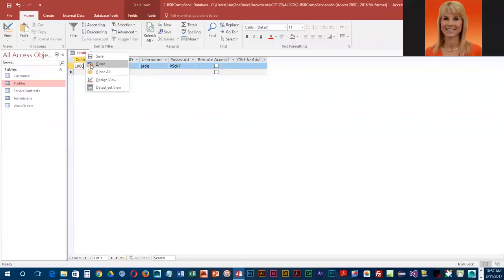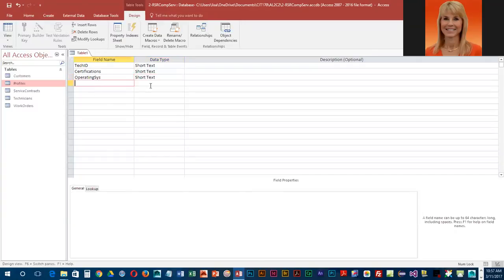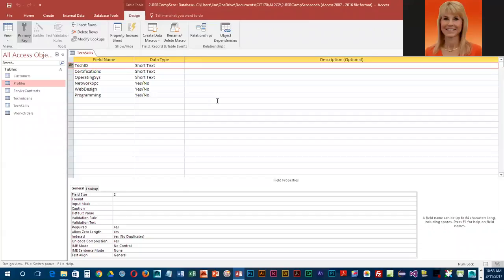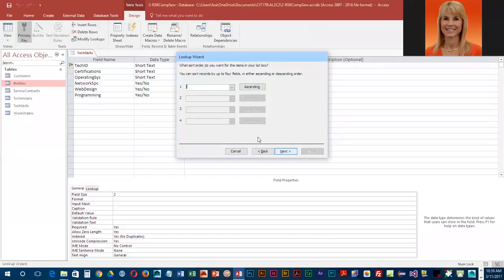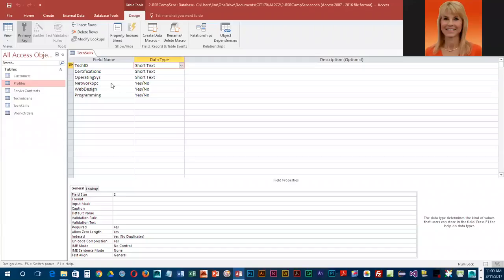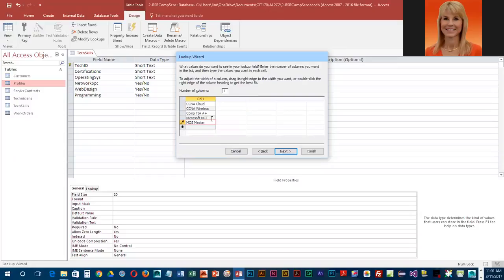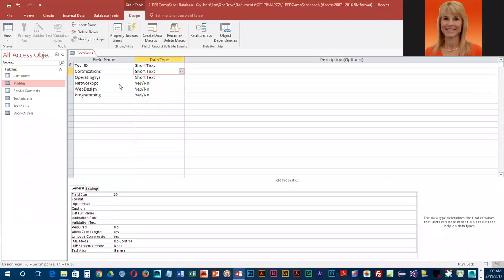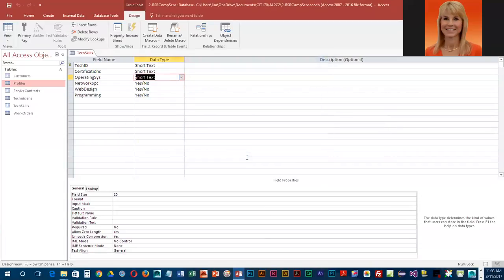Project 2d Creating Fields That Allow Multiple Values in a New Table